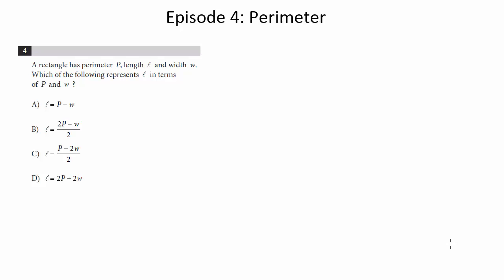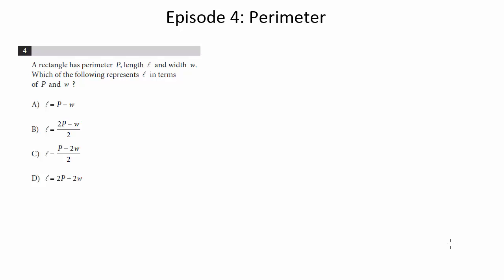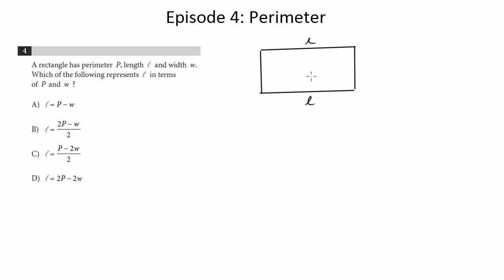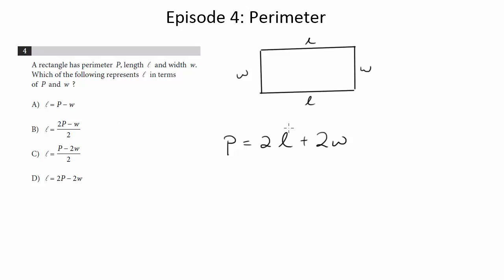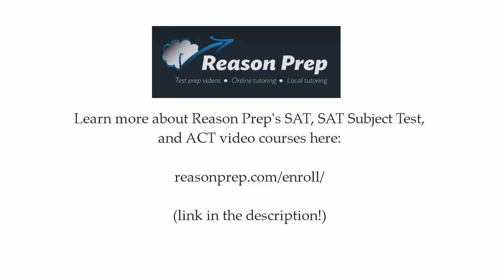Episode 4: Perimeter, New PSAT Math (Calculator)